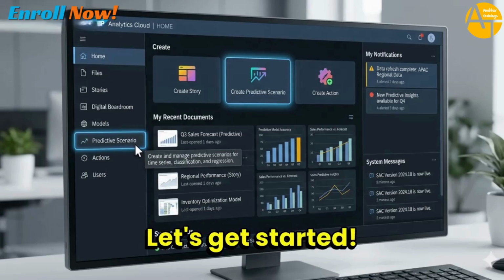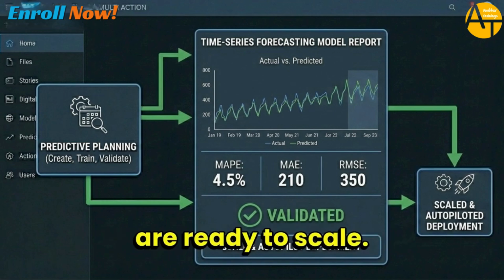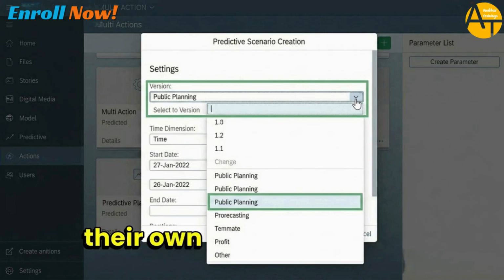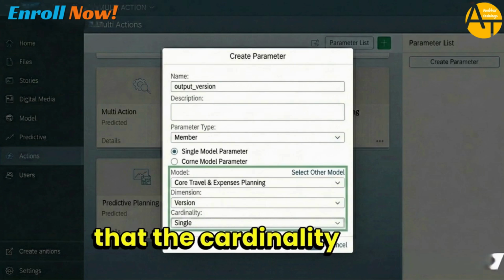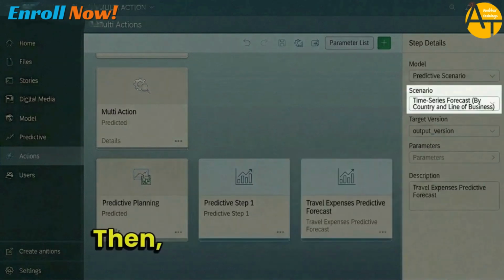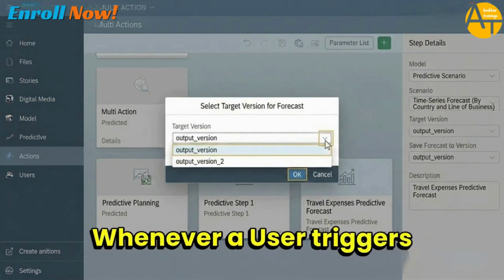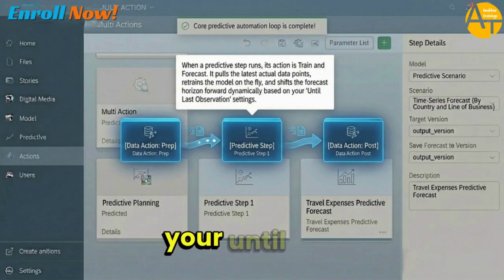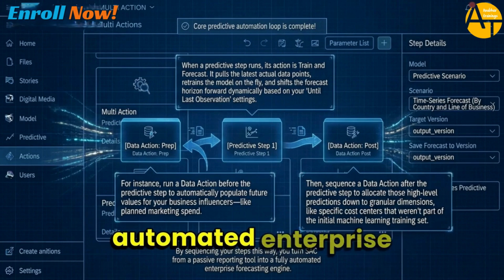Mastering SAC Multi Actions: How to Automate and Sequence Your Planning Workflows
⚡ STOP WASTING TIME RUNNING YOUR SAC FORECASTS MANUALLY EVERY MONTH! Running predictive forecasting models manually is a massive bottleneck your planning team doesn't need. You want fresh, data-driven forecasts waiting for your planners the exact moment they log in.

In this video, we dive deep into how to orchestrate and completely automate your predictive pipelines in SAP Analytics Cloud (SAC) using Multi Actions.

📅 Inside This Tutorial, You'll Learn:
The Golden Rules of Setup: Why Multi Actions are orchestration tools designed to execute existing assets rather than build things from scratch.

Dynamic Parameter Settings: How to avoid hardcoding public planning versions so your business users can run forecasts directly into their own private versions.

Advanced Step Sequencing: How to wrap your predictive steps with Data Actions (Prep & Post) to automatically populate business influencers (like planned marketing spend) and allocate high-level predictions down to granular cost centers.

Turn your SAP Analytics Cloud setup from a passive reporting tool into a fully automated, enterprise-grade forecasting engine!